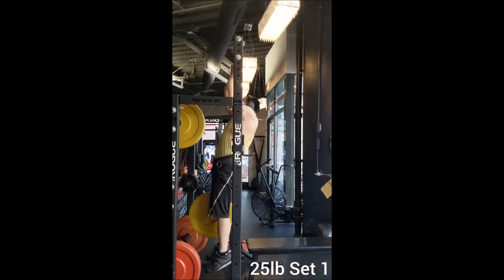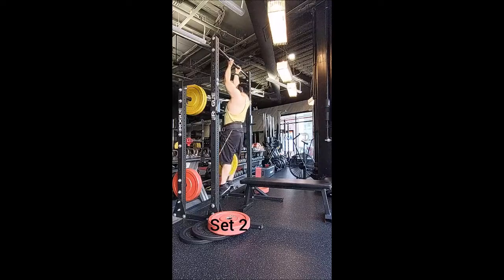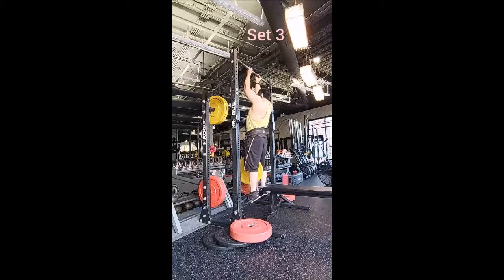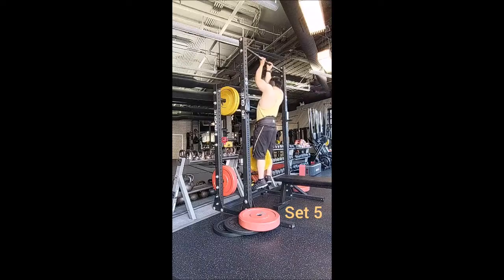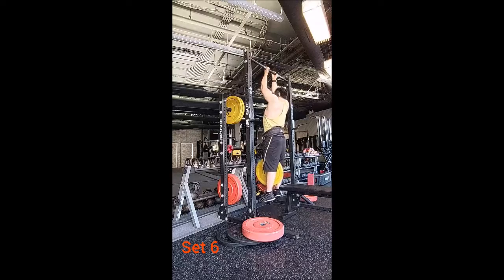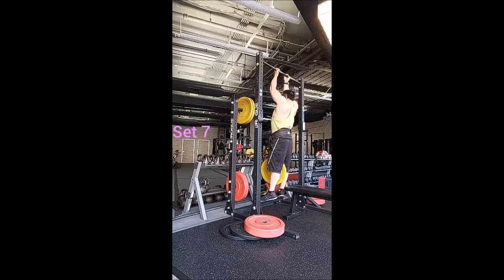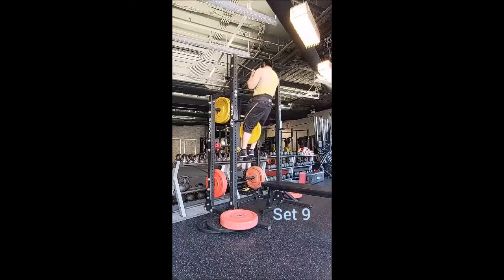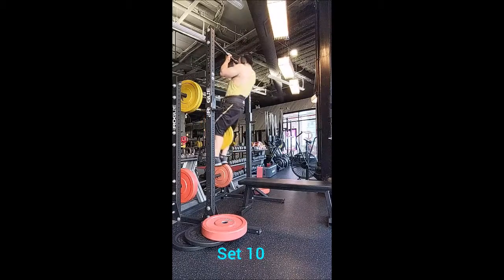AGVT Weighted Narrow Grip Chin-up 7/13/22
Changed yet again to Weighted Narrow Grip Chin-up. Originally wanted to use this but didn't think I was lean enough for the volume but apparently I am! Chose 25lb but probably should have used 10lb to make it easier. Somehow got myself to do a curl!!!

Weighted Narrow Grip Chin-up
25lb x 4
25lb x 4
25lb x 4
25lb x 4
25lb x 4
25lb x 4
25lb x 4
25lb x 4
25lb x 4
25lb x 4

Incline Dumbbell Hammer Curl
50lb x 10
50lb x 10
50lb x 10
50lb x 10
50lb x 10